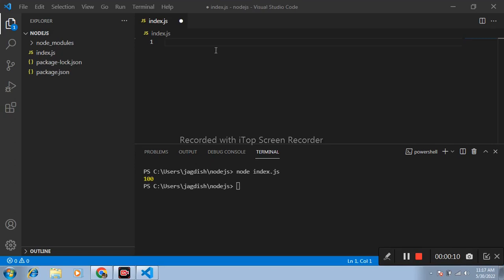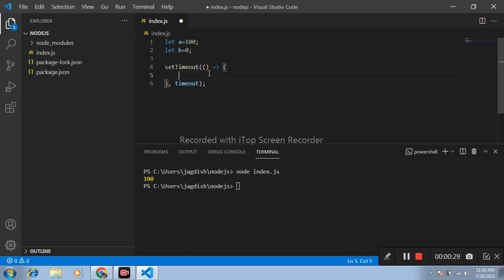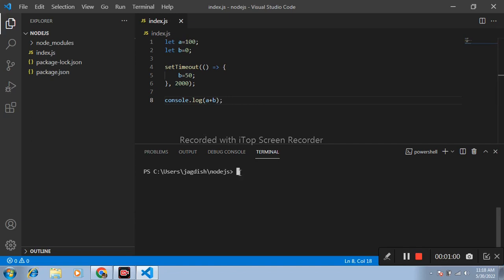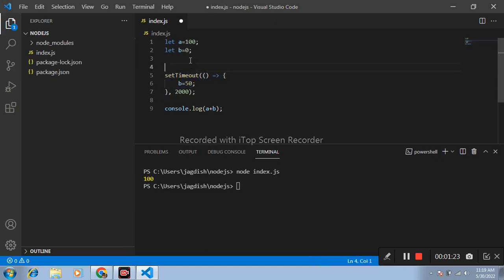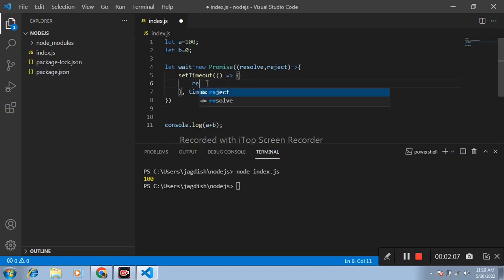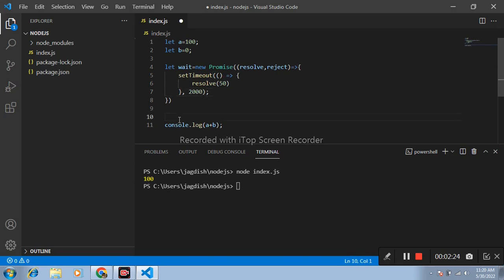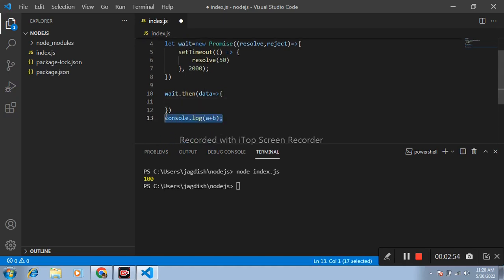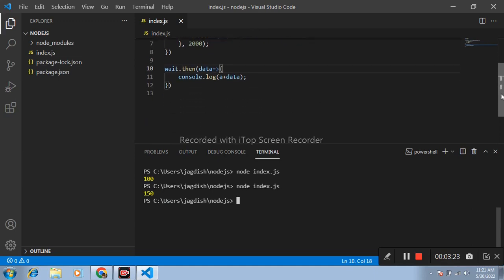Node js Tutorial : #14 handle asynchronous data in node js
Hello Friends, In this video we learn how to handle asynchronous data in node js.